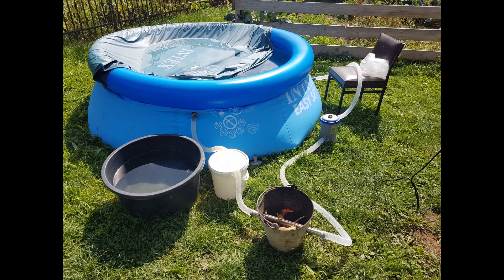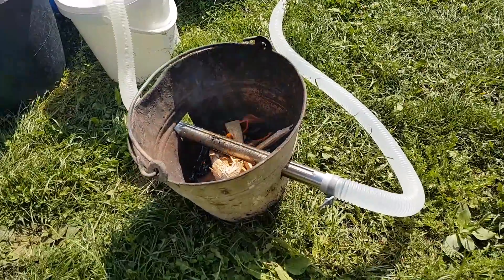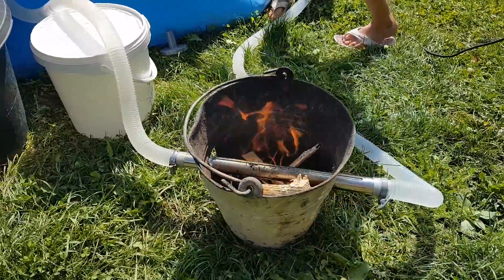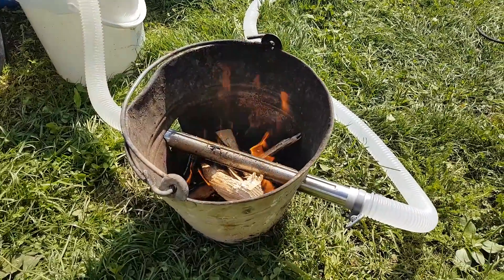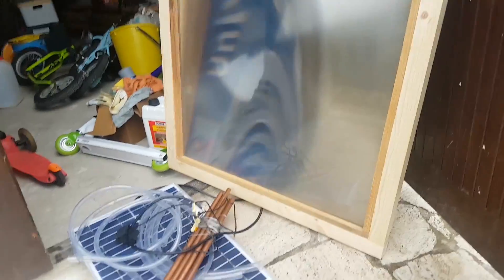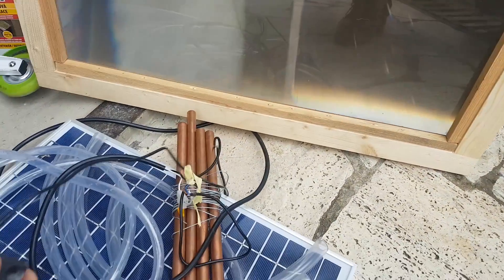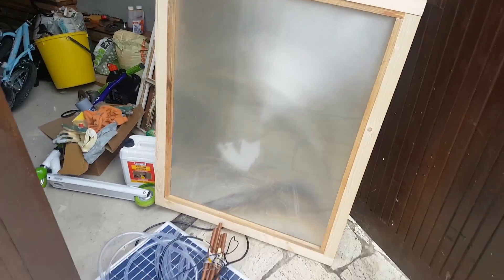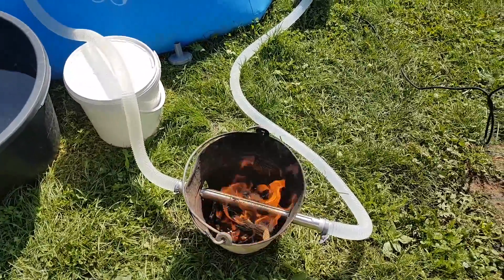Cheap garden pool heating test solar fresnel lens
Hi this is just the idea how I could heat up the water in our little garden pool. It was only test and it worked pretty well but in my next project I  will be using more tubes to encrease water temperature and no bucket :)